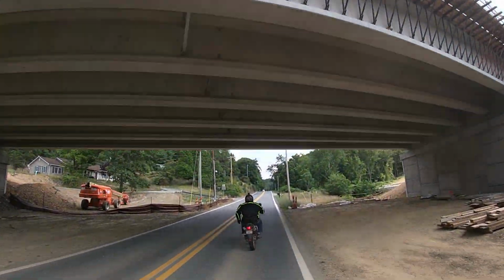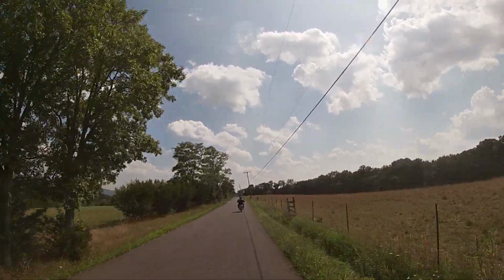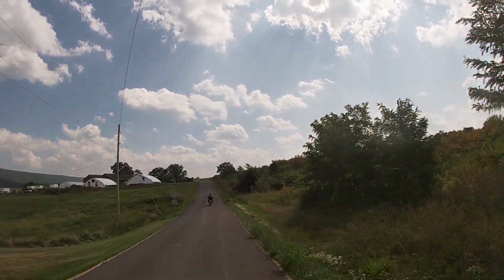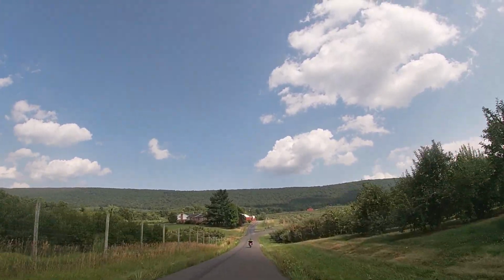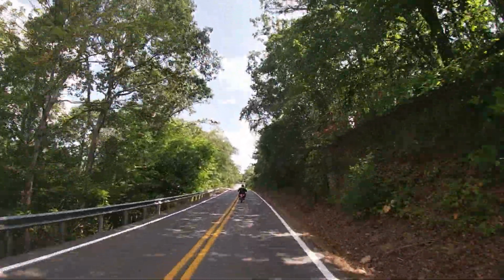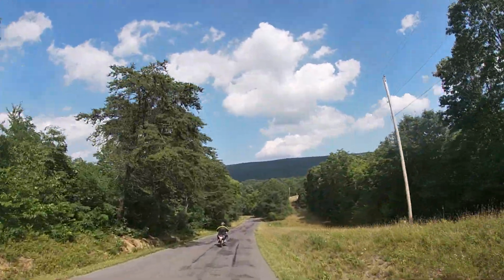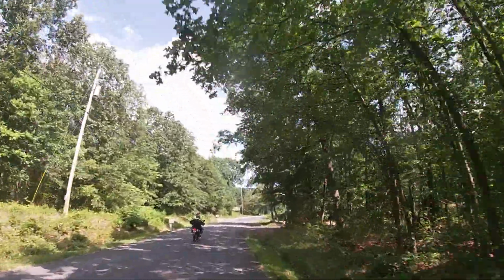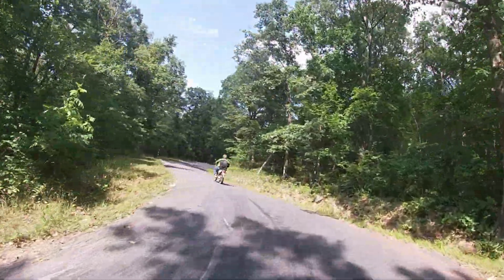Random Roads of beautiful Morgan County WV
A recap of the first time I rode with Jeremiah, and I got to see Morgan County roads.  This time they are labeled.  Weather and sky were perfect and we had a great couple of hours filming awesome views and an overall fun ride.

This an attempt to develop a mental map of the area, and show potential rides to other viewers.